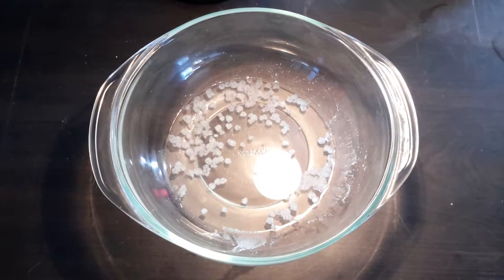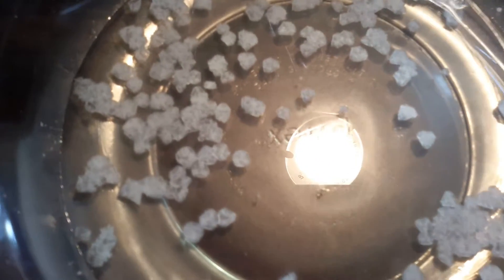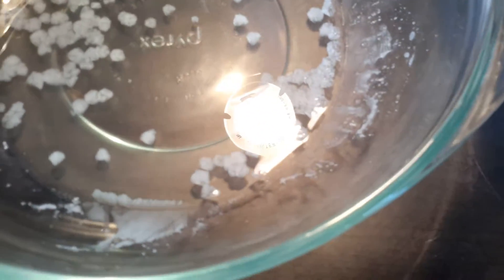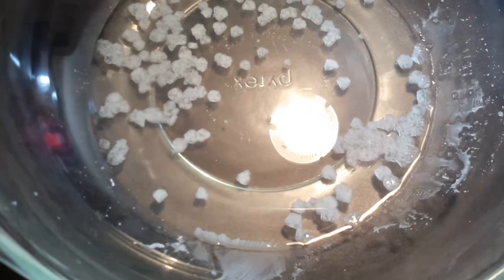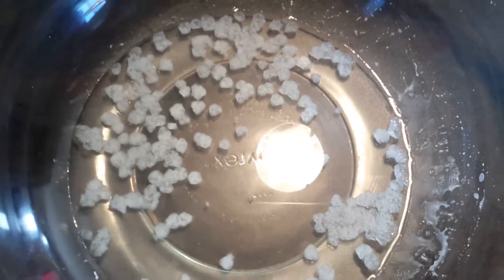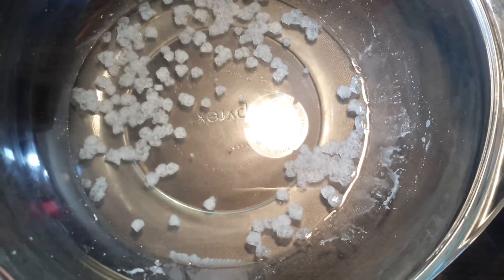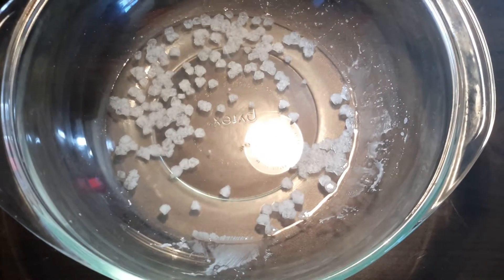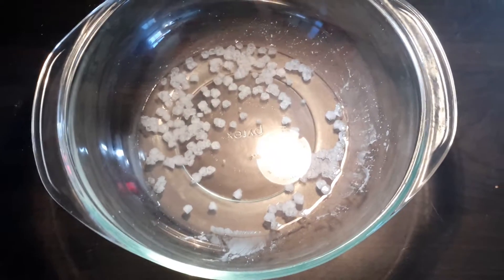How to make a saturated alum solution (part 3)